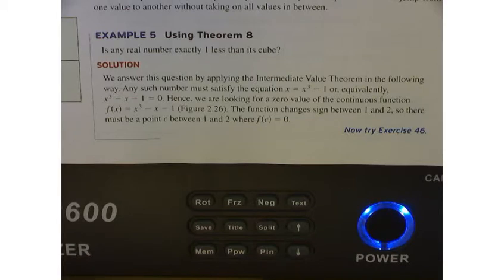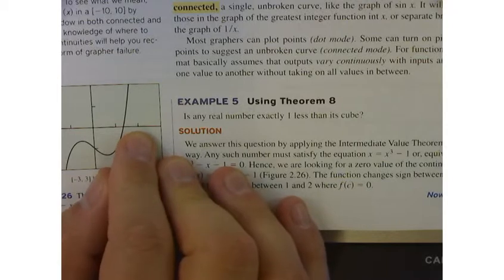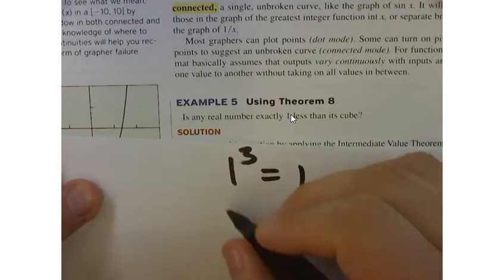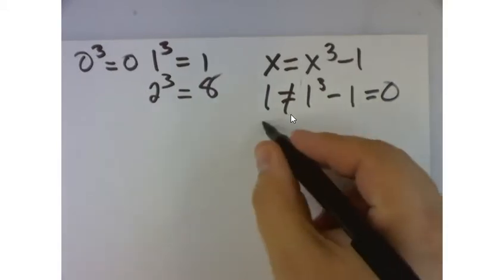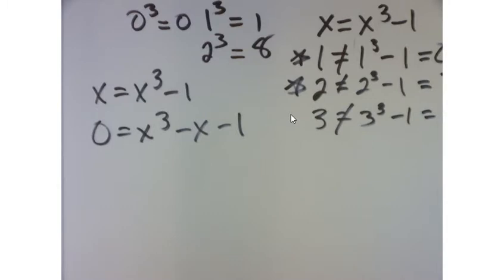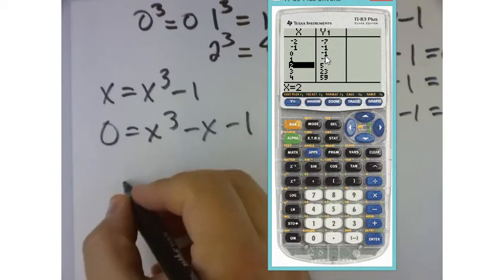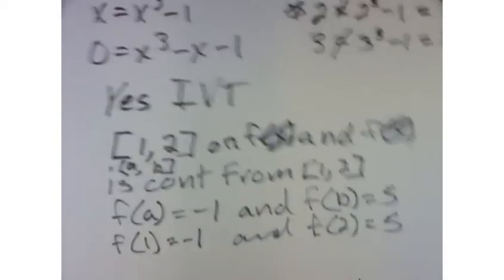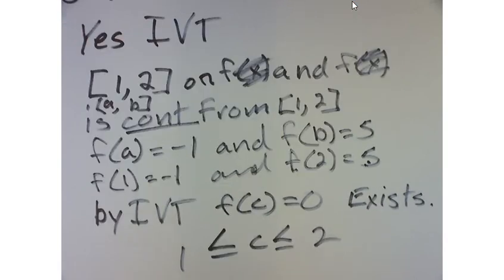AP Calculus 2 3 Continuity example 5